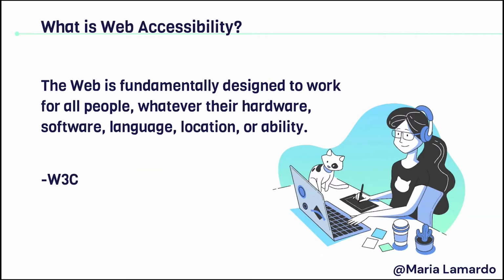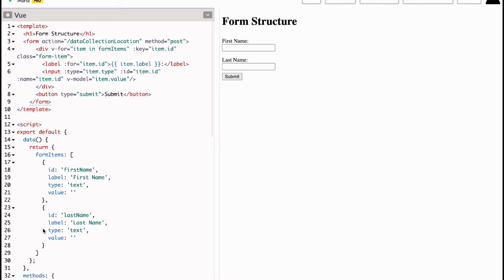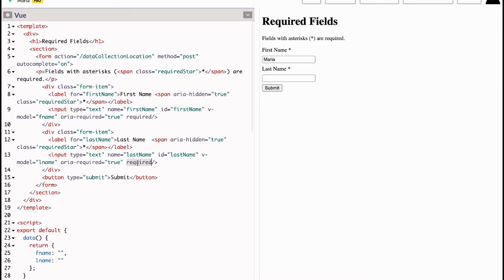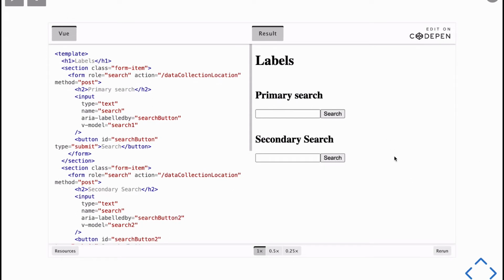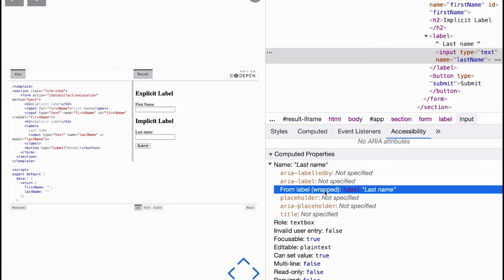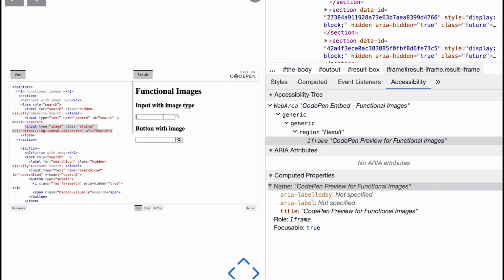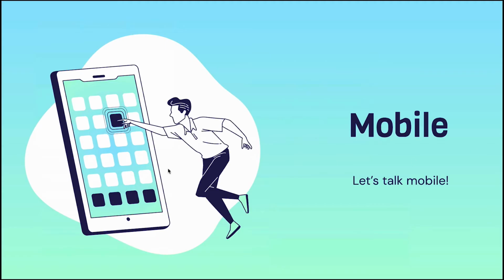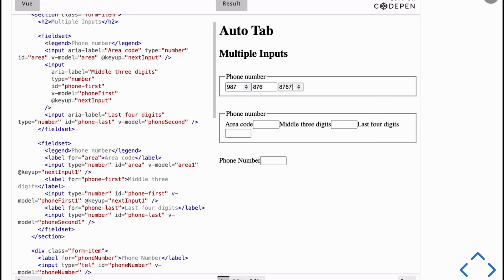Maria Lamardo - Accessible Forms at Vuejs Global (Amsterdam)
17-18th September 2020